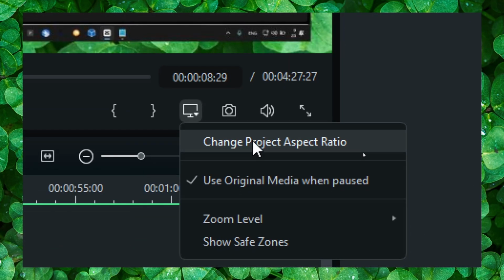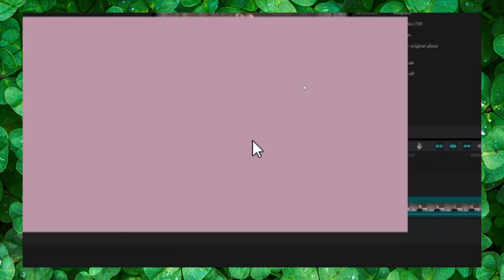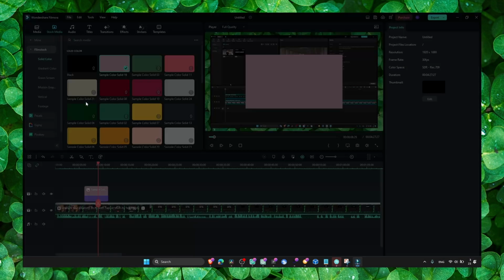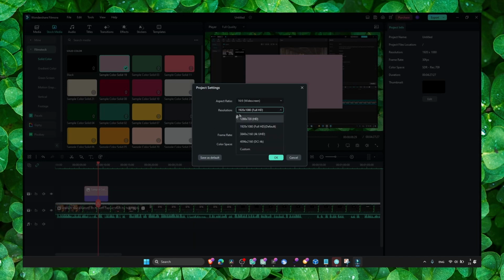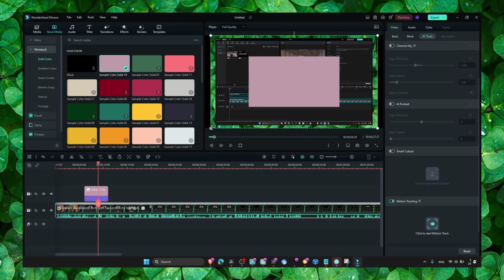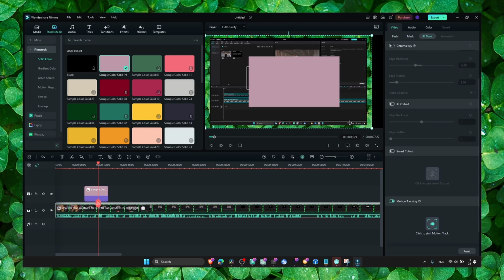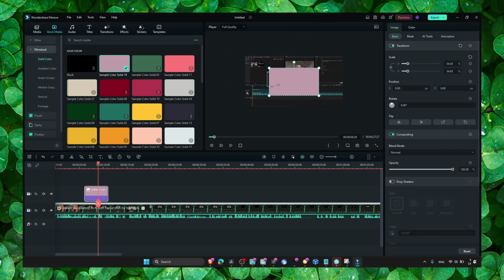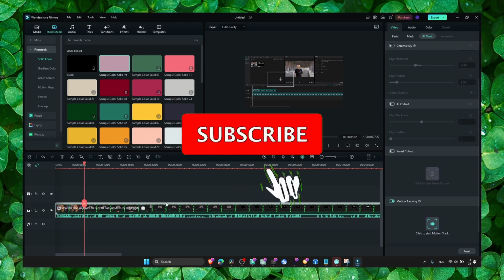Filmora 12 How To Change Project Resolution In Filmora 12 - 2023 Tutorial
In this video I'm gonna show you step by step what you have to do  Filmora 12 how to change project resolution in filmora 12    this is a step by step tutorial for   make sure you follow along with me so you don't miss any step